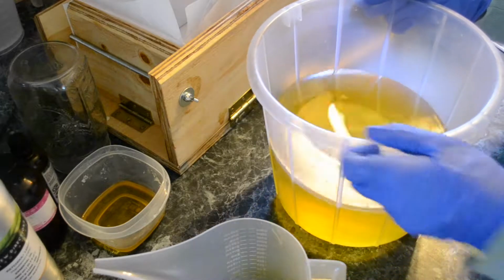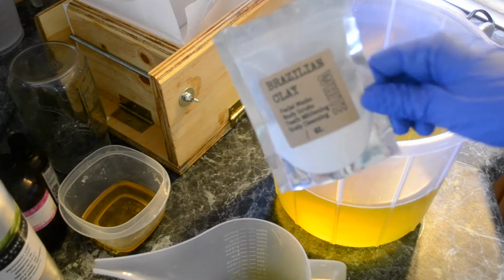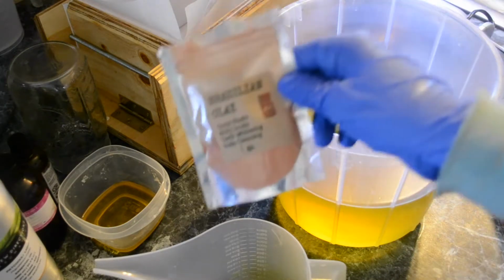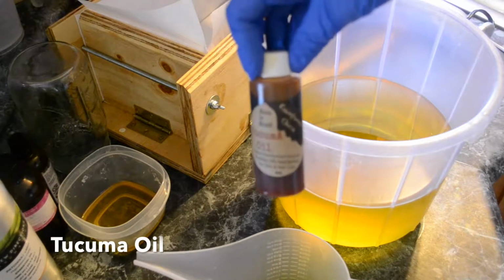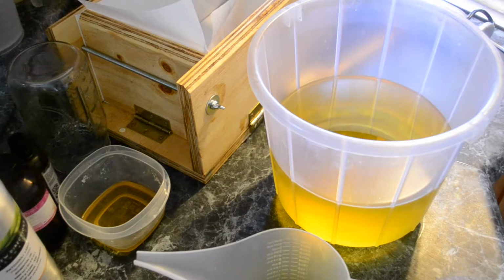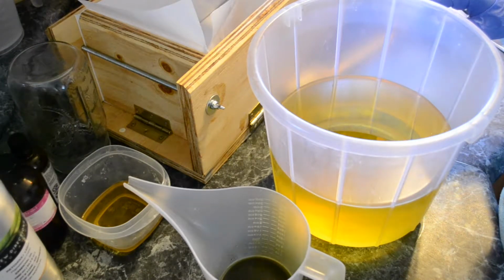Collander Pour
A unique soap pouring method that results in a unique design!